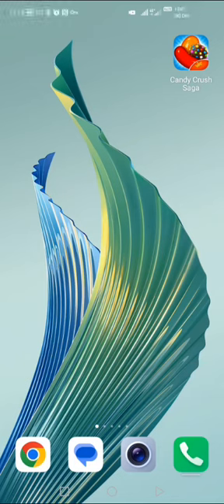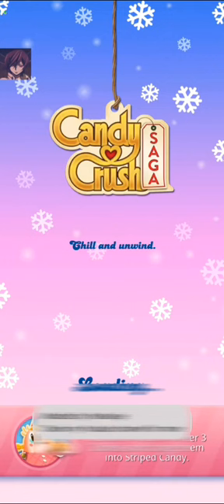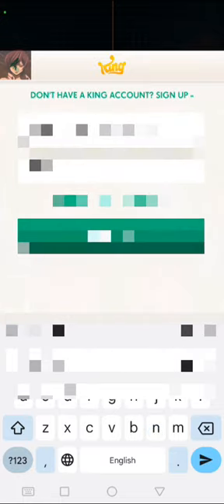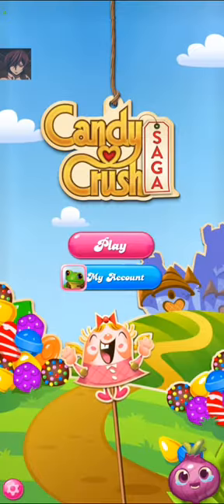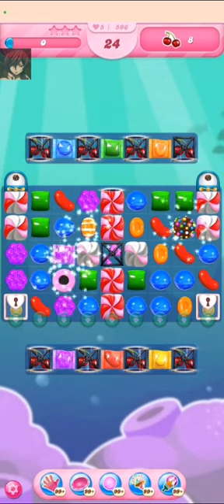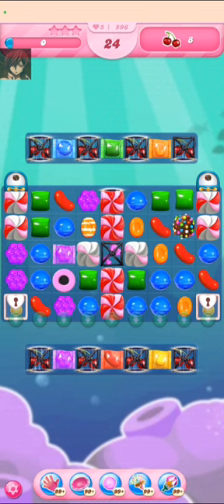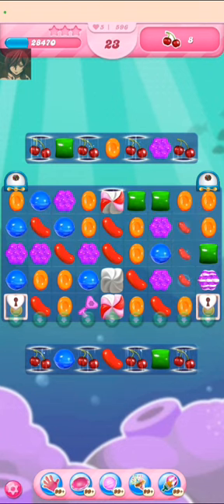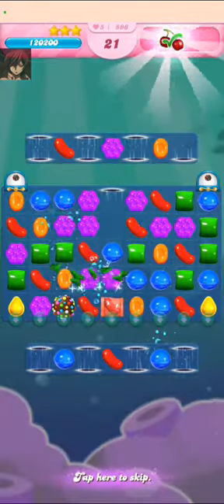Candy Crush Saga Hack Cheat Mode Android 100% 🔥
Download Link is Here